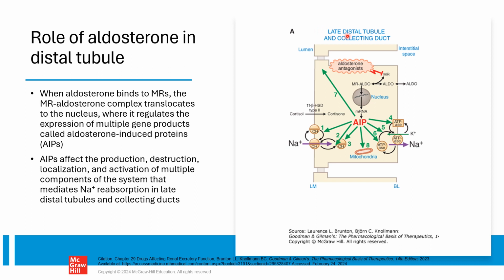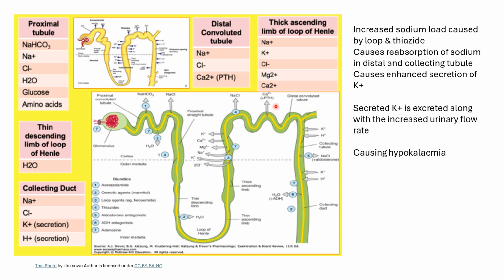Diuretics and Potassium: Which Ones Cause Hypokalaemia, Which Cause Hyperkalaemia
aOne rule sorts every diuretic: what happens to sodium delivery at the collecting duct decides what happens to potassium. This overview shows why loop and thiazide diuretics lower potassium while spironolactone and amiloride raise it.

This lecture is part of the "Renal Physiology & Diuretics" series (5 of 14).

Intended for medical students (MBBS, pre-clinical pharmacology) and those revising for examinations. Each lecture covers one mechanism, explained from first principles.